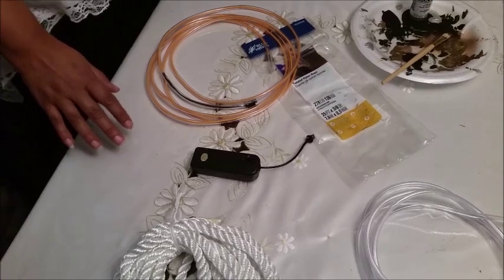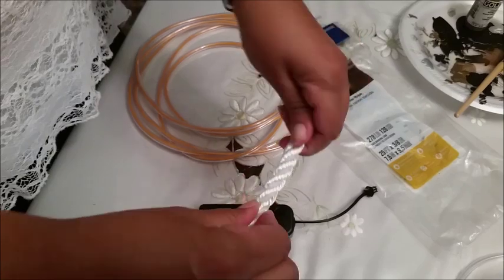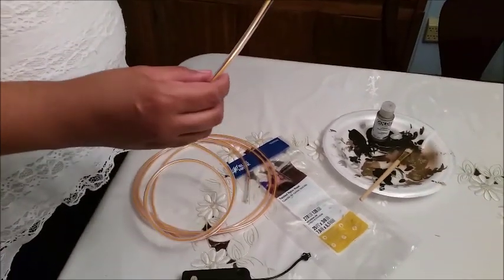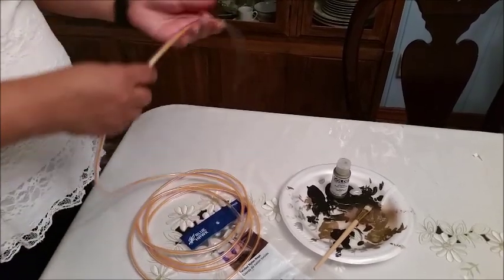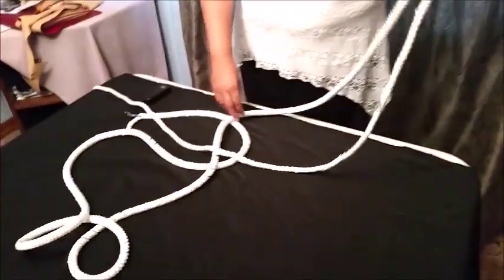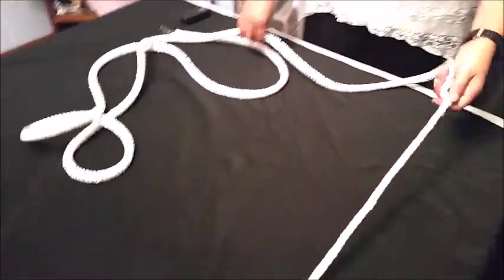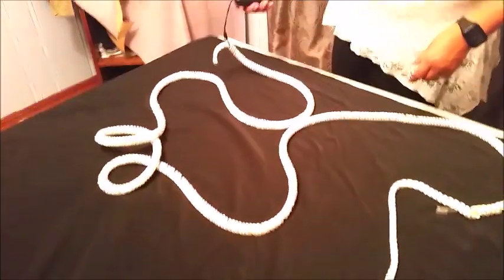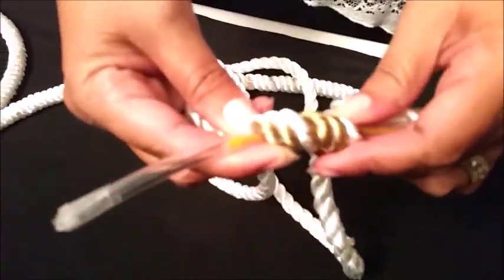DIY Light-up Lasso: Wonder Woman Cosplay Part 7.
DIY tutorial step by step process on how to make your own Wonder Woman light up Lasso Of Truth. Inspired by the Lasso Wonder Woman uses in the DCEU Movie Batman V Superman and also upcoming movie Wonder Woman 2017.
We plan to build the entire costume including accessories.
Great for cosplay or Halloween.
Material used in this video:
Rope( Yellow or white}
1 x 3 meter EL Wire tube Light rope Yellow.Powered by 2 x AA batteries.( purchased from Amazon)
1/2 inch Clear Vinyl Thin tubing ( purchased from Walmart)
Strip of brown material to cover battery pack.
Cap off an aftershave bottle for end of rope( this is optional).
Stick on jewels.

"Secrets Of The Schoolyard" Kevin Mcleod.